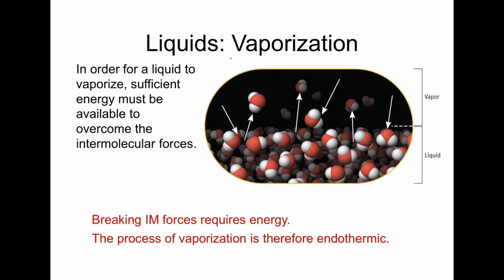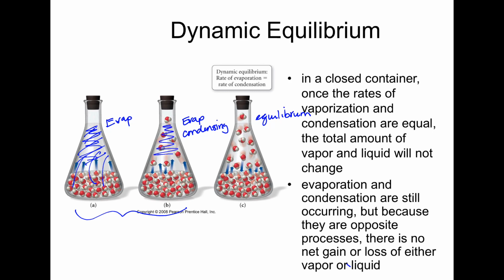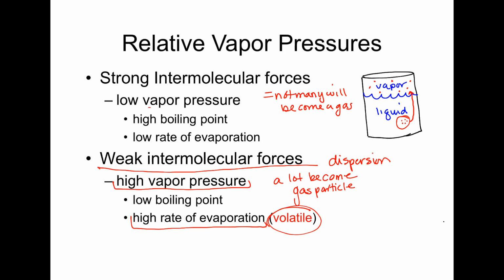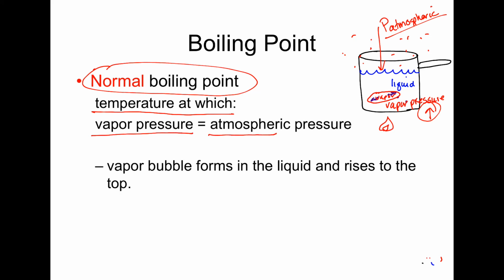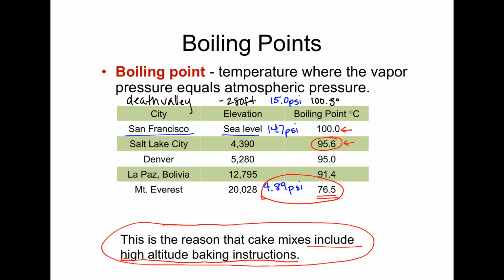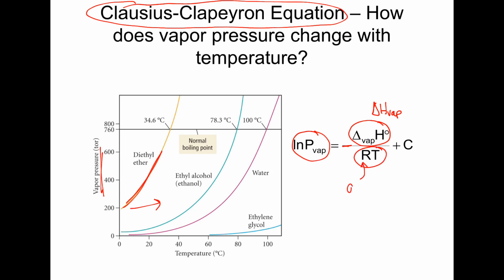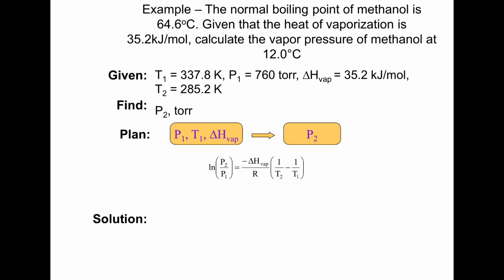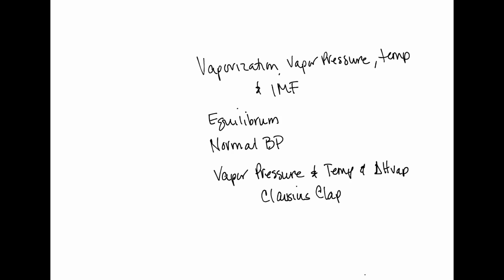Vaporization, boiling pt and Clausius Clapeyron Ch 11